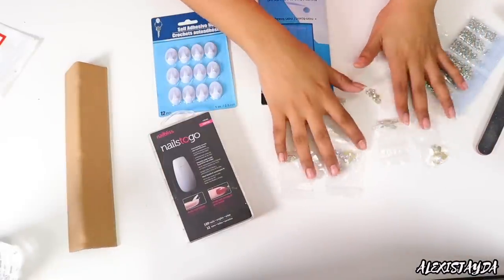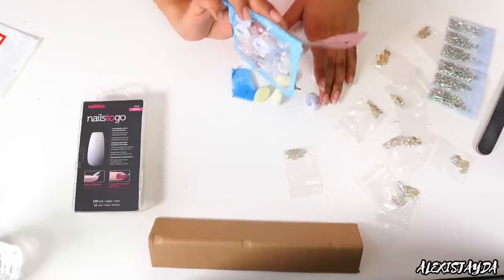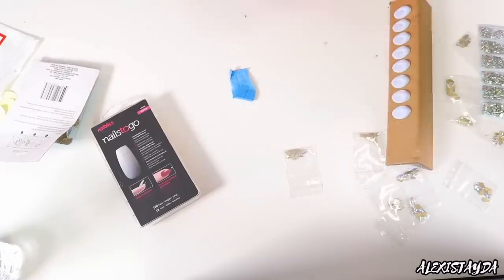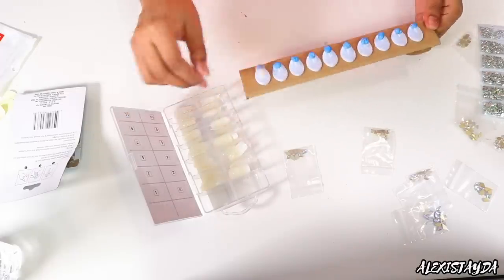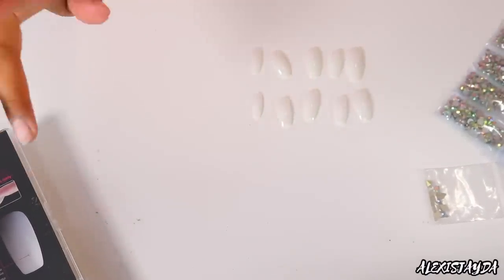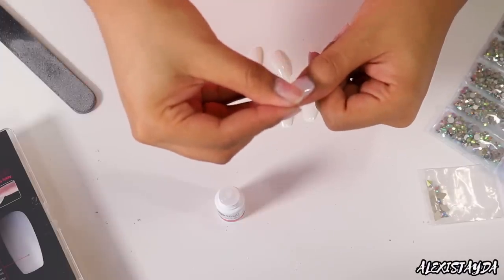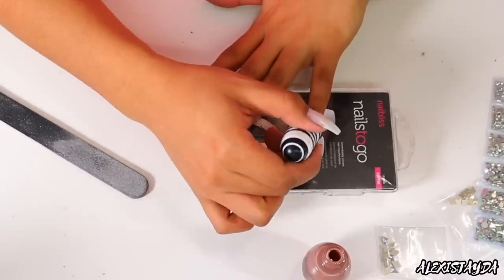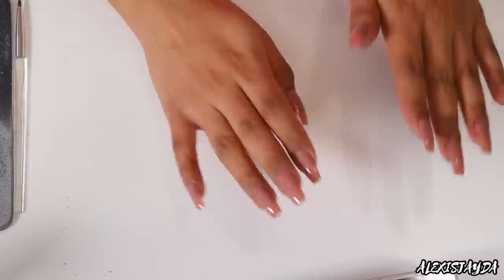HOW TO: DIY Affordable Press On Nails Under $10! NAIL HACK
Hey Loves! This Video Has Been Highly Requested For Me To Do & I Finally Did It For You Guys! I Hope You Found My Affordable Press On Nails Tutorial Helpful & My Nail Hacks As Well. ALSO I Just Checked Sally Beauty Website For The Nails & Its Actually Cheaper Then $10! It's $7.29 Even Better!! Affordable Press On Nails Under $10! Steal! Hope You Loves Enjoyed! XOXO I'll See You In The Next Upload XOXO

COFFIN PRESS ON NAILS
Crystal Rhinestones

📬 FAMBAM & PR
     Alexis Jayda
   Roy,Utah,84067

 ALEXIS

ALEXIS10

ALEXISJAYDA